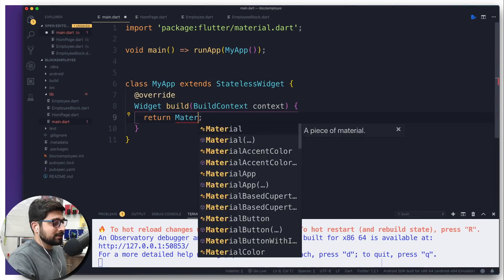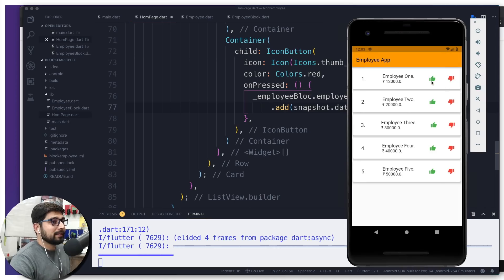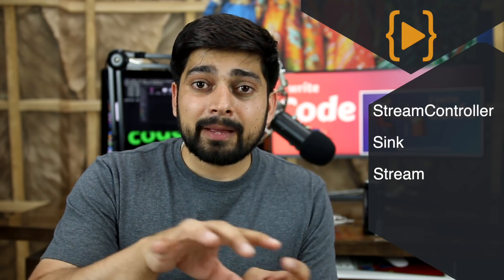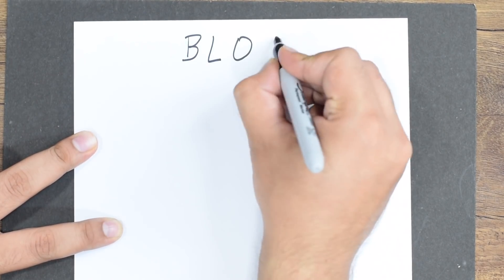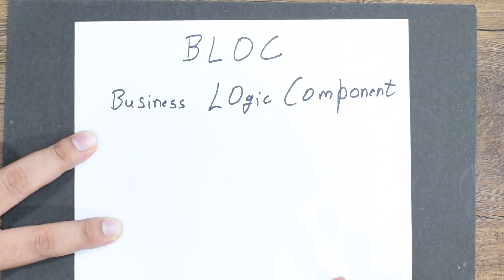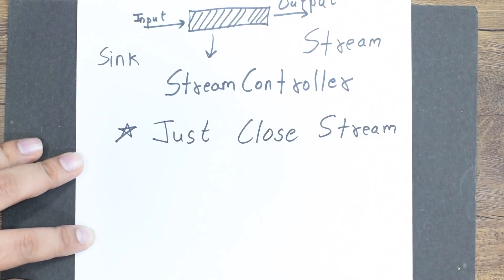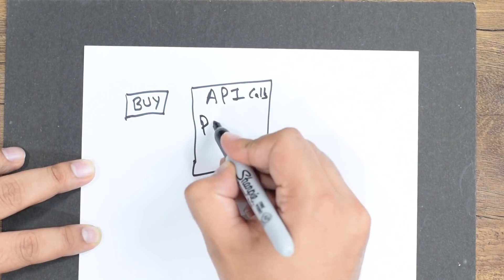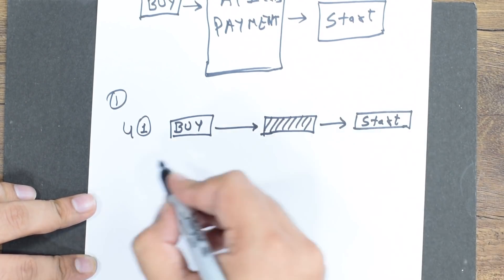What is BLOC in flutter